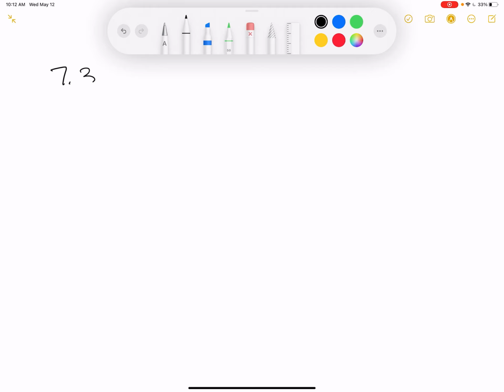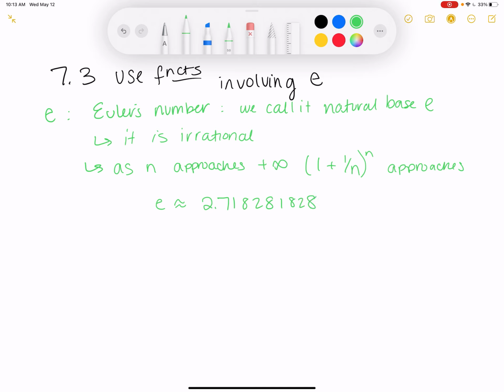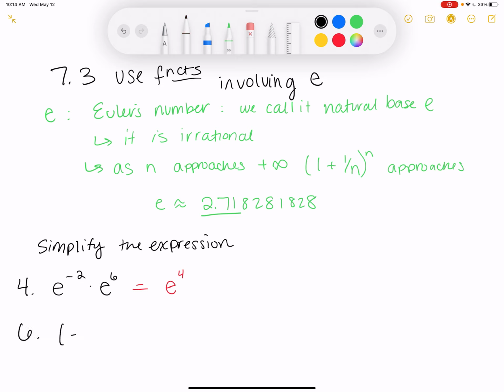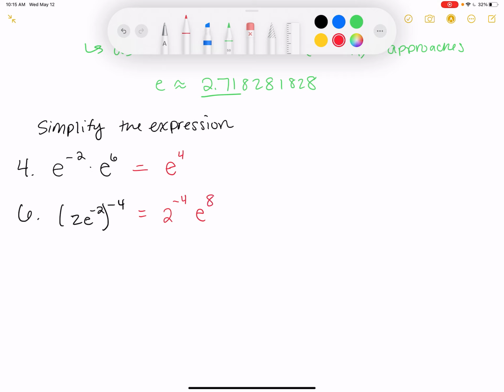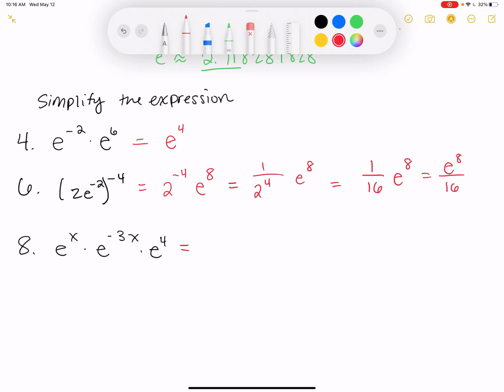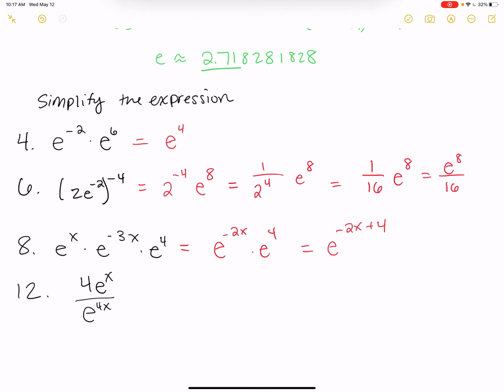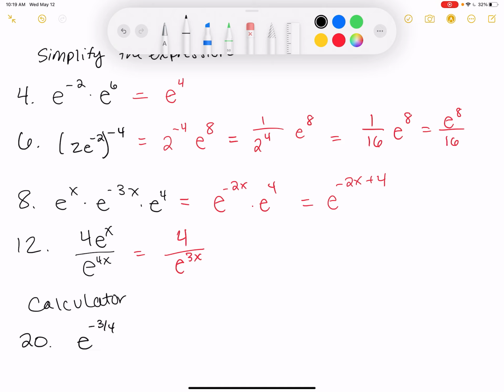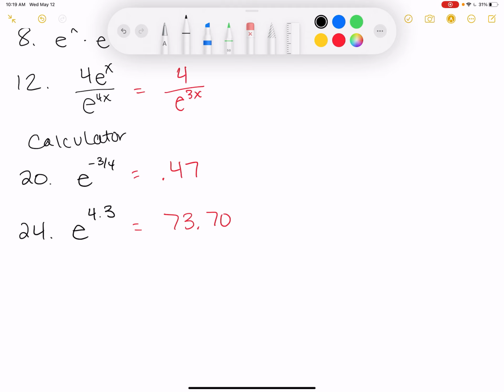Algebra 2 Use Functions Involving e